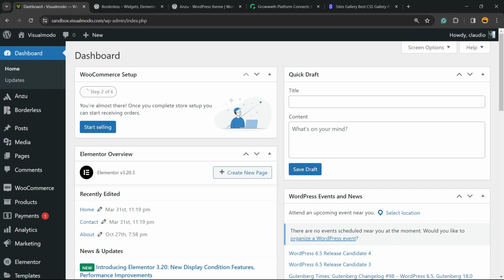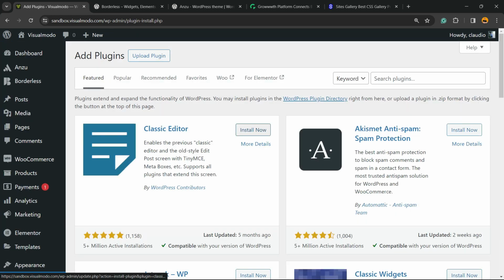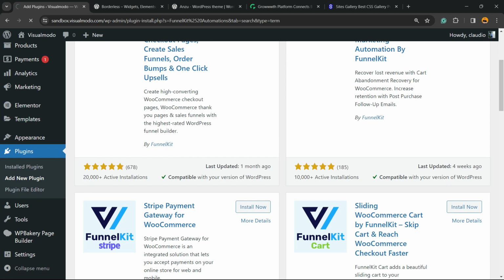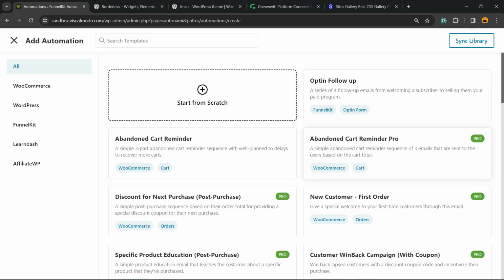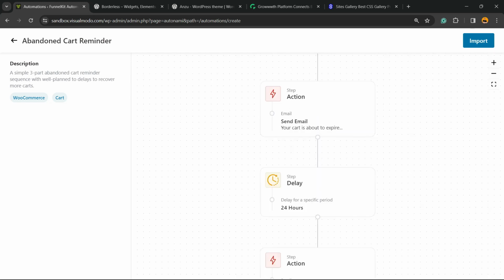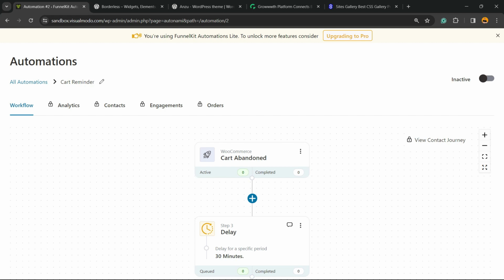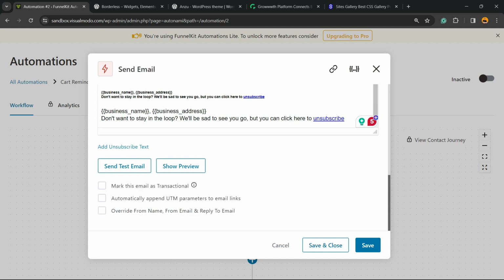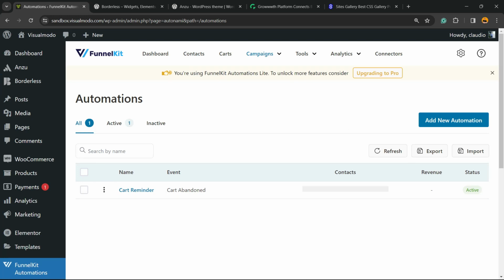How to Set Up WooCommerce Abandoned Cart Emails? Shop Automations Guide 🛒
🛒 Welcome to our comprehensive guide on setting up WooCommerce Abandoned Cart Emails! 📧 If you're running an online store, you know how crucial it is to recover abandoned carts to increase sales. Today, we're diving deep into how you can automate this process using WooCommerce, turning potential lost sales into successful transactions. 🛍️

🔍 What You'll Learn:
Understanding Abandoned Carts: Quick overview of why customers leave without purchasing and how it affects your business.
Importance of Abandoned Cart Emails: Discover how timely, personalized emails can recover lost sales.
Setting Up WooCommerce for Success: Step-by-step guide to configuring your WooCommerce site for abandoned cart emails.
Automation Tools and Plugins: Explore the best tools and plugins to automate the process, saving you time and increasing efficiency.
Measuring Success: Learn how to track the effectiveness of your emails and optimize for better results.

Increase your eCommerce store's revenue by recovering abandoned carts.
Easy-to-follow, actionable steps tailored for WooCommerce users.
Expert advice on email marketing strategies that work.

Enjoyed this video? Have questions or insights about abandoned cart emails?

💡 Whether you're a seasoned pro or just starting, this video is your go-to resource for mastering WooCommerce abandoned cart emails and taking your shop's automations to the next level. Let's get those carts across the finish line together!